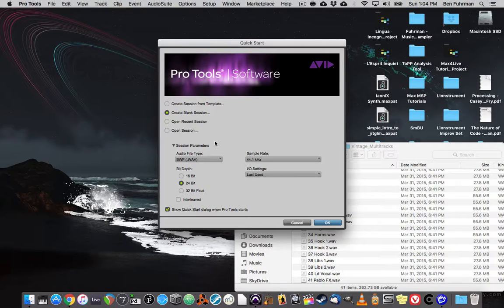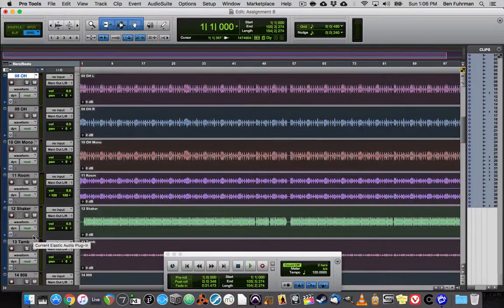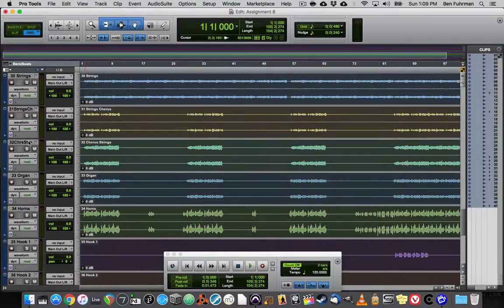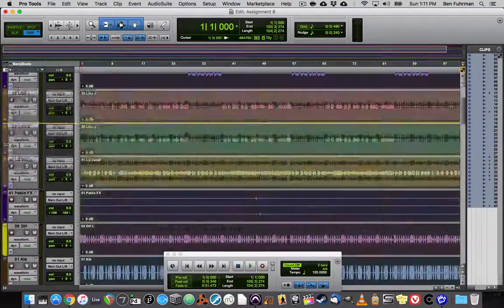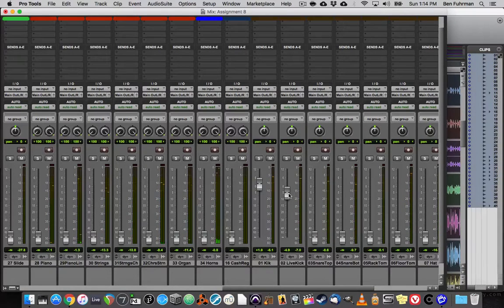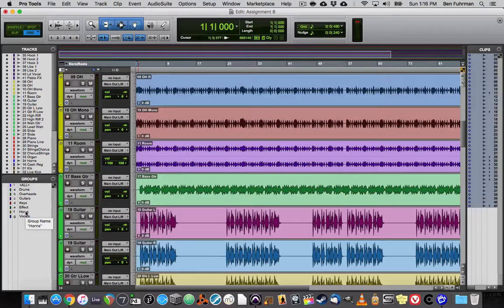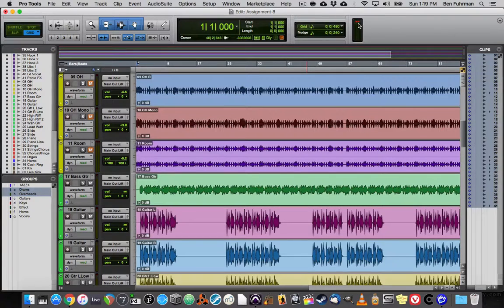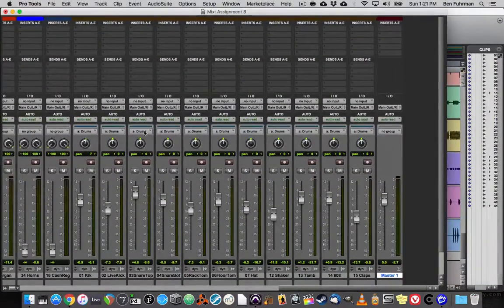MCC MUS106 Assignment 8